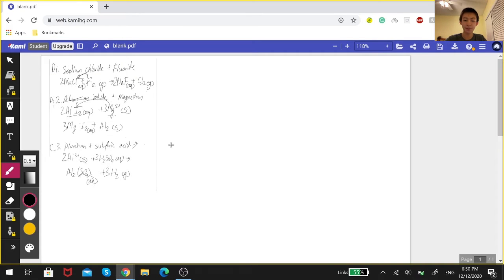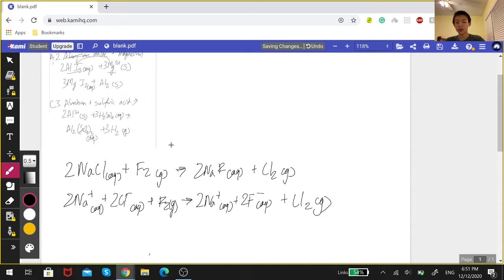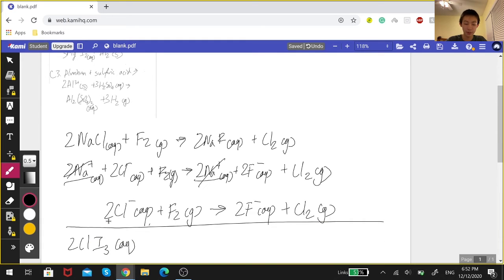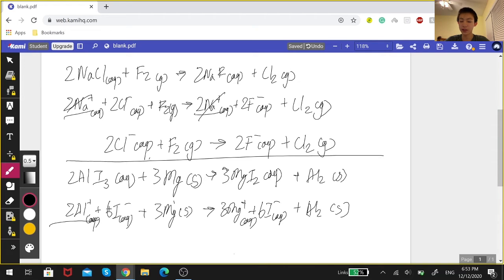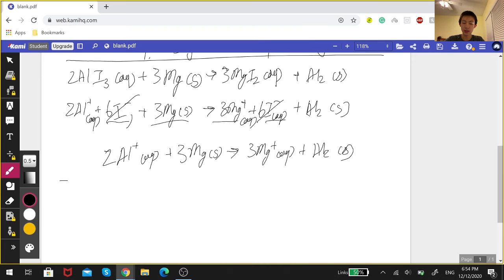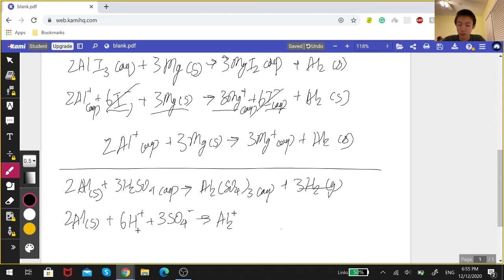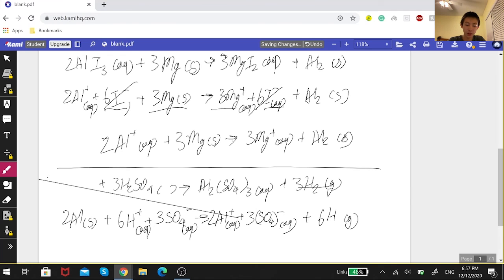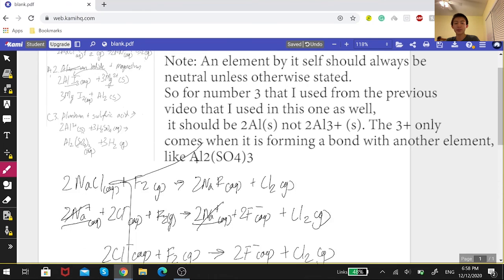U6V10 Net Ionic Equations for Single Replacement Reactions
Hi! In this video, I show you how to write a net ionic equation for a single replacement reaction. This is a bit different from double reactions so make sure to keep an eye out when determining spectator ions.